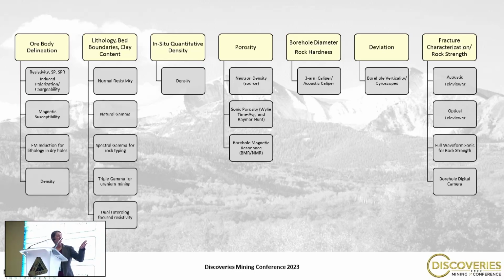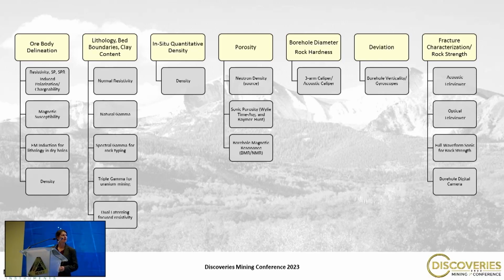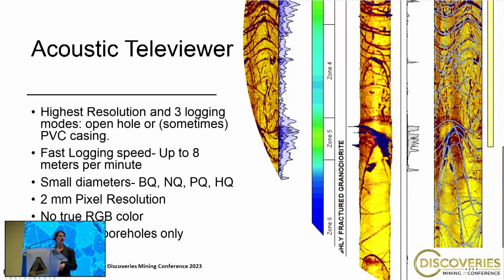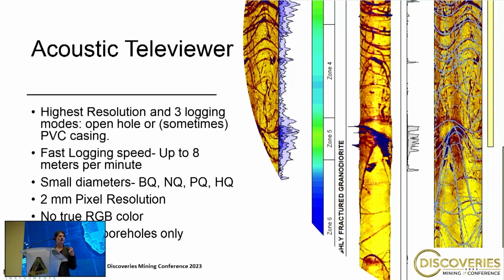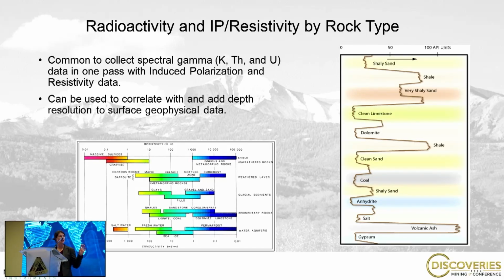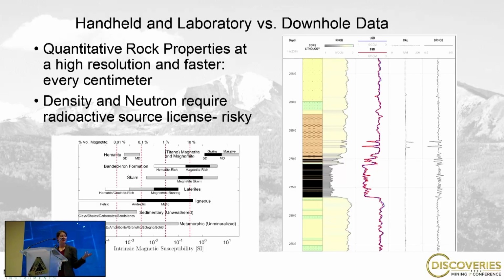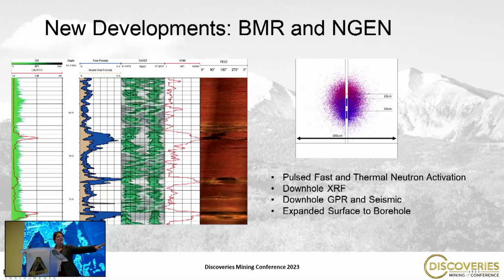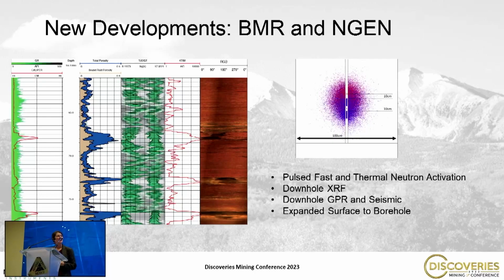Lia Martínez, “Borehole Geophysics in Mining” Discoveries 2023 Mining Conference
Lia Martínez, Geophysical Engineer
Mount Sopris Instrument Company, Inc.

“Borehole Geophysics in Mining: Current and Future Applications”

We are proud to welcome you to the ninth edition of the Discoveries Mining Conference in Mazatlán Sinaloa Mexico, "The Pearl of The Pacific". The foremost technical conference in Latin America focused on mining exploration, innovation, and development.